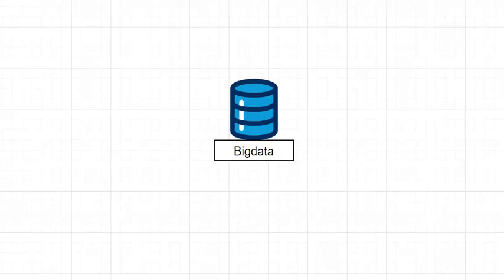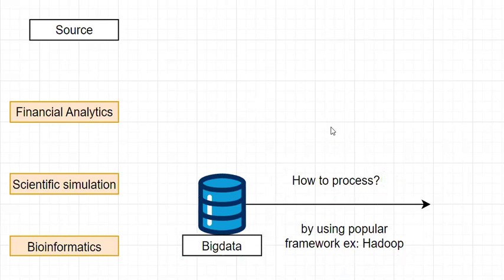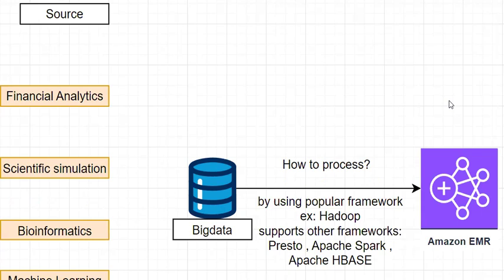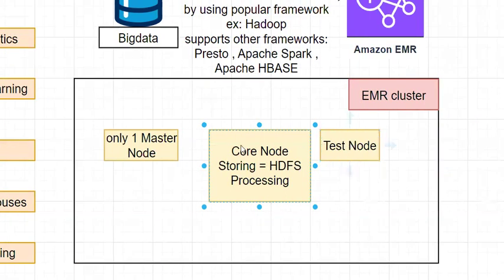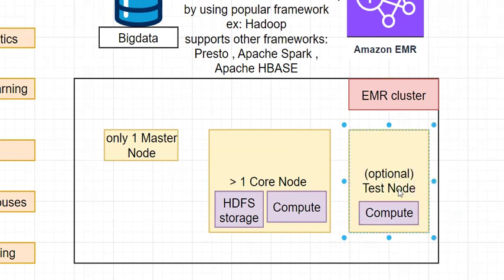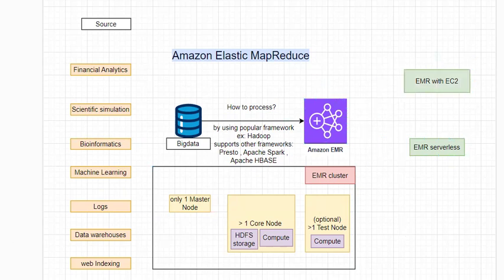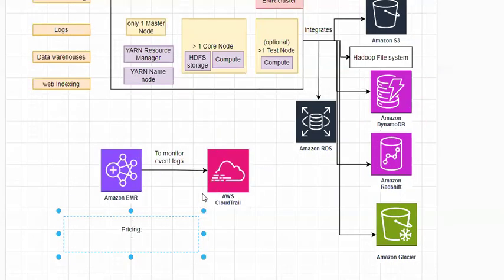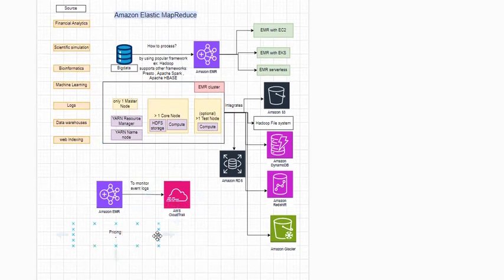Amazon EMR |Elastic Map Reduce service in AWS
### Title:
"Amazon EMR | Elastic MapReduce Service in AWS - Comprehensive Guide"

### Description:
Explore Amazon EMR (Elastic MapReduce) in this comprehensive guide. Learn about the key features, benefits, and use cases of AWS's powerful big data processing service. Follow along with hands-on examples to set up and manage your own EMR clusters. Perfect for data engineers, developers, and anyone interested in leveraging EMR for big data analytics and processing on AWS.